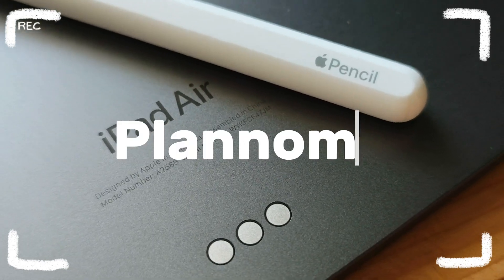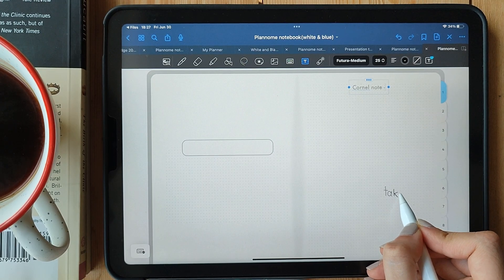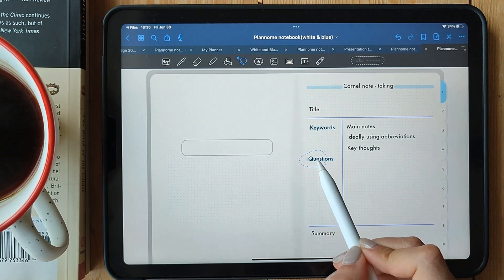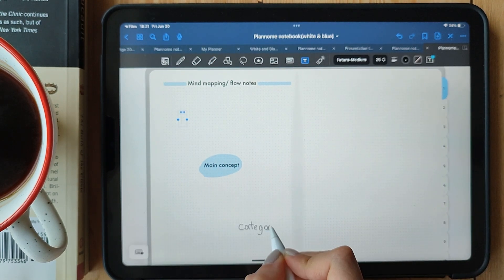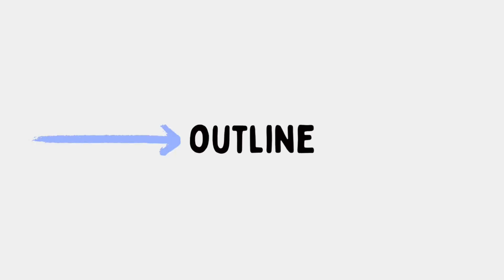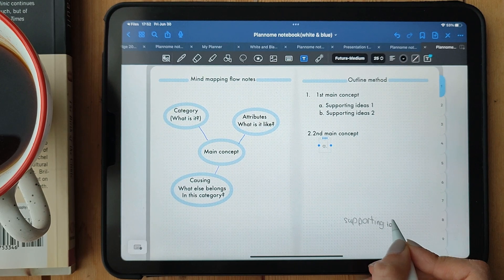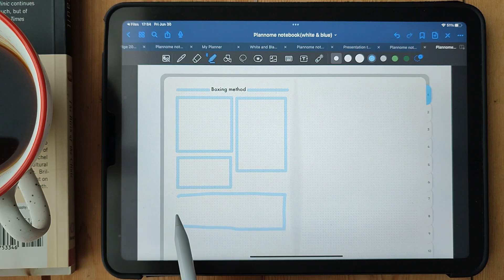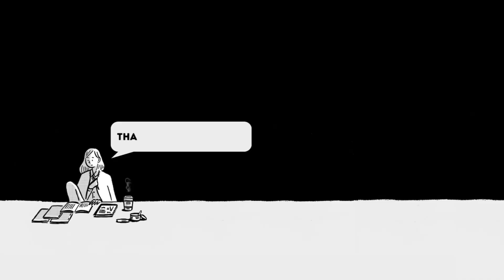Mastering Digital Note-Taking: Tips and Templates for GoodNotes5 and More!✍🏻📓🗒️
📝 ☕Welcome to Plannome, your go-to channel for productivity tips and digital planning! 👀📓Today, we're diving into the world of digital note-taking on your iPad using the GoodNotes5 app or a similar app. ✍️🏻📓Learn how to set up your digital notebook, choose your desired template, and take your note-taking skills to the next level with different methods like Cornell Notes, Mind Mapping, Outlining, and Boxing. ✨💡 Each method has its unique benefits, so find the one that works best for you and transform your studying experience. Happy note-taking! 📚💻